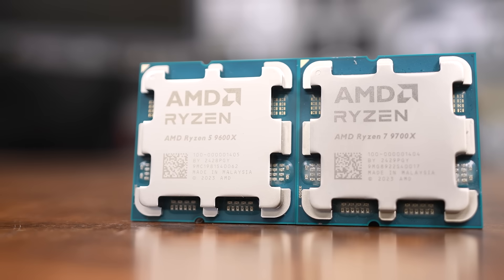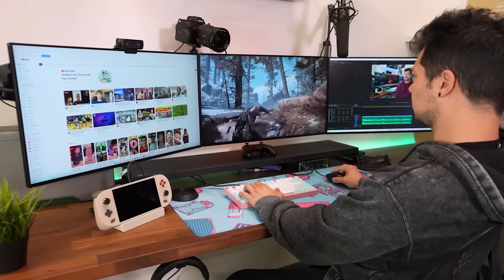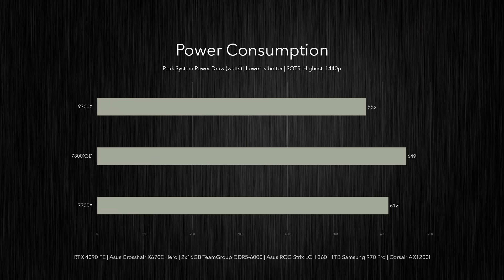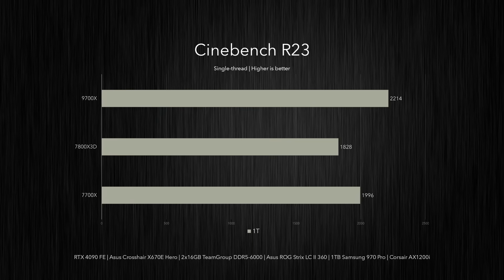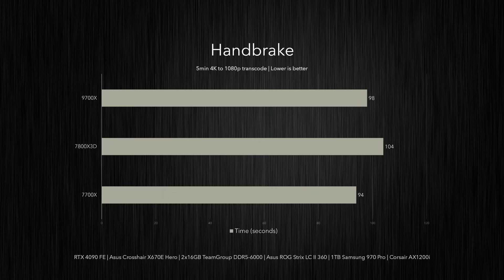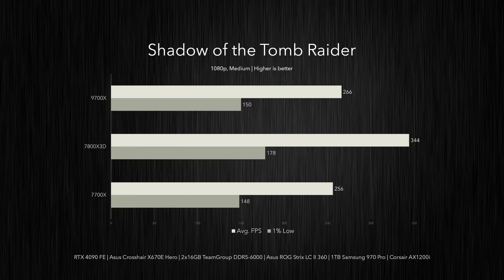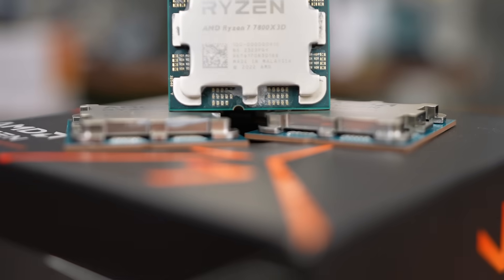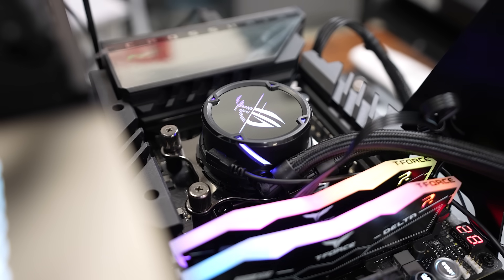Ultimate RYZEN 7 Showdown! 9700X vs 7800X3D vs. 7700X Benchmarks, Temps, Power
It's time for a Ryzen 7 battle featuring AMD's new 9700X to see which CPU is best for those migrating to the AM5 platform.

Affordable Windows Keys! Use 25% code BW20 for Back to School Super Sale at CDKeyOffer:

00:00 Intro
01:58 No Intel
02:29 Specs Comparison
03:35 Power Usage
04:04 Temperatures
05:36 Compute Benchmarks
08:24 God of War
08:52 Forza Horizon 5
09:14 SOTR
09:48 Rainbow Six Siege
10:16 Cyberpunk 2077
10:44 Total Frames Rendered
11:39 Frames Per Dollar
12:06 Which CPU Is Right For You?